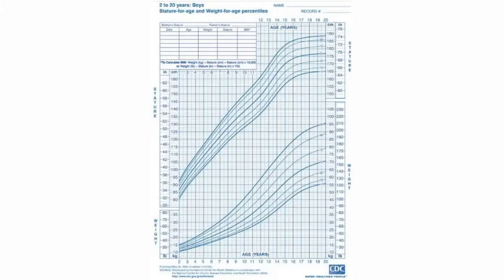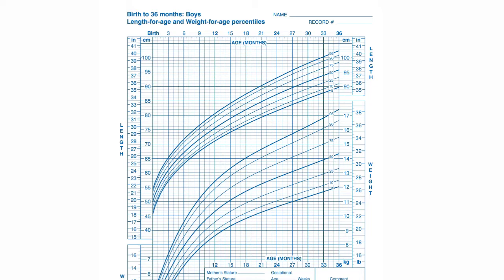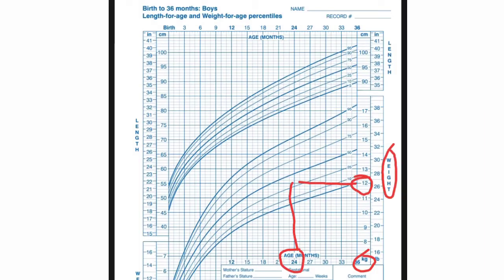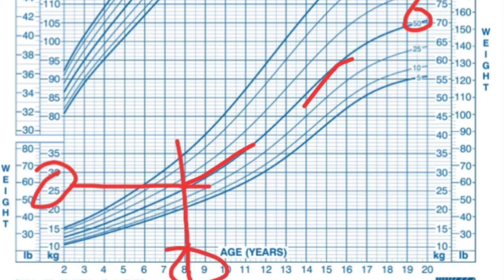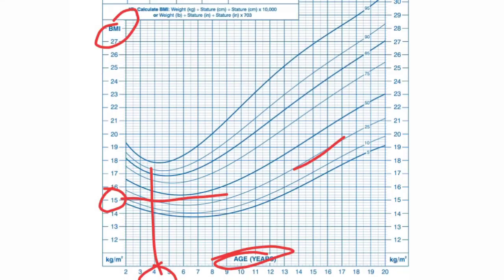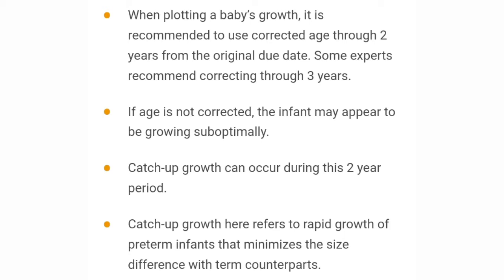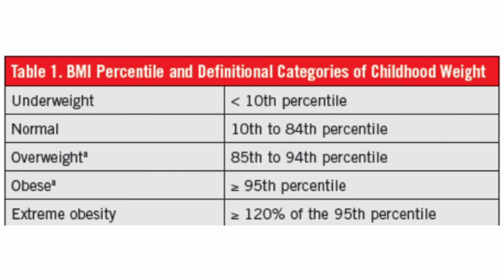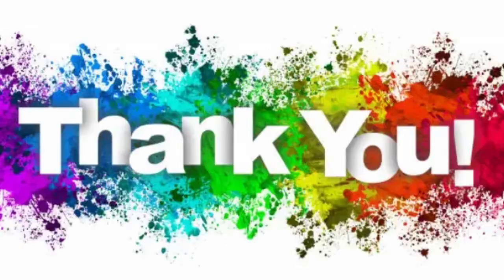Anthropometry Plotting on Growth Chart